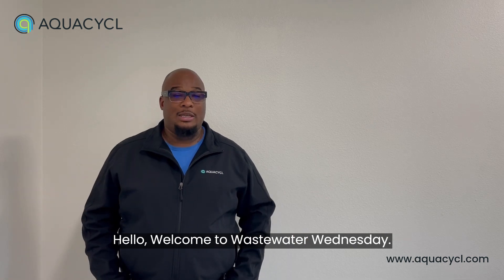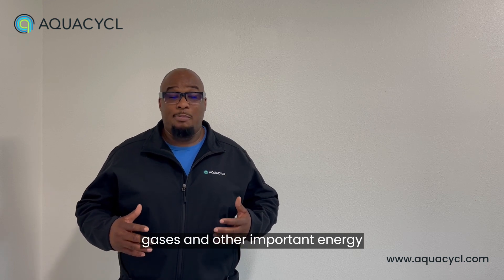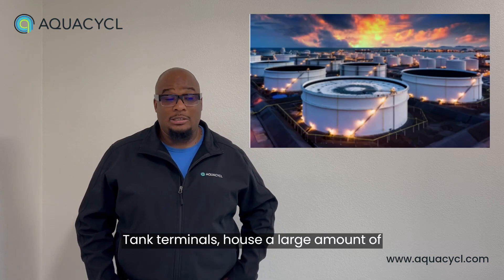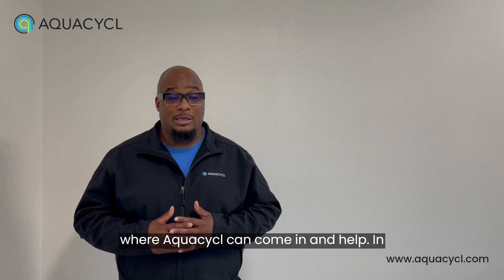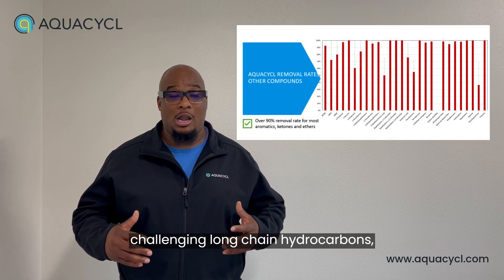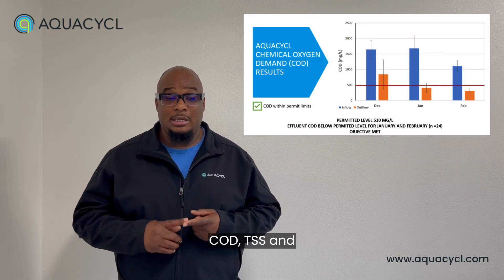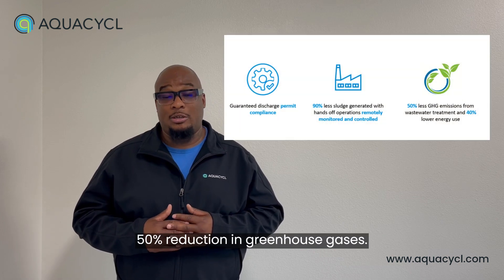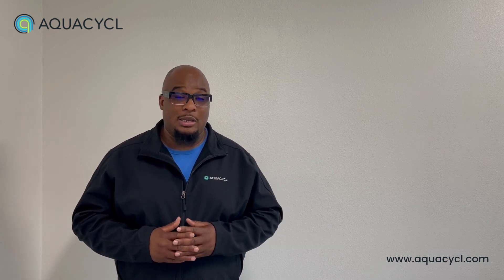Wastewater Wednesday: Hydrocarbon Remediation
Happy Wastewater Wednesday! In this video, Aquacycl's Business Development Manager, Arnell Bell, explains the process of hydrocarbon remediation and how Aquacycl can help tank terminal operators remove hydrocarbons from their wastewater. By providing hydrocarbon remediation with our wastewater treatment system, we are helping tank terminals mitigate risk, save money, and help the environment.

Aquacycl was founded in 2016 with a goal of creating distributed wastewater treatment to address water scarcity and lack of infrastructure in low-income countries. We are committed to providing sustainable and cost-effective wastewater treatment solutions that benefit both businesses and the environment. We currently provide industrial wastewater treatment to the food and beverage industry, agricultural industry, and tank terminal hydrocarbon remediation, but are always looking to expand into new markets. Let us help your business achieve its wastewater treatment goals!